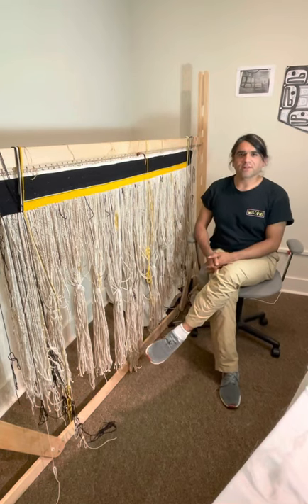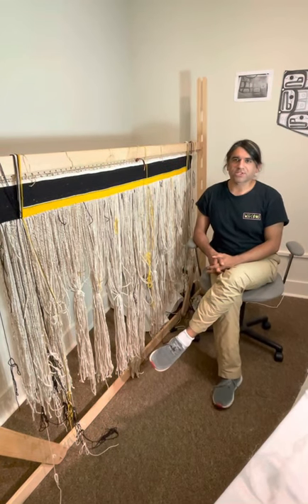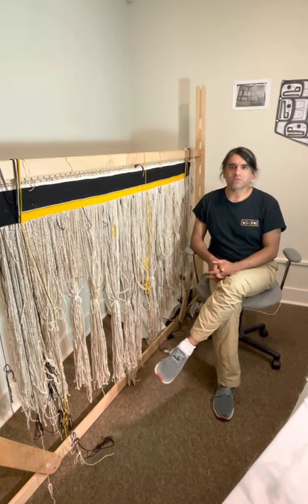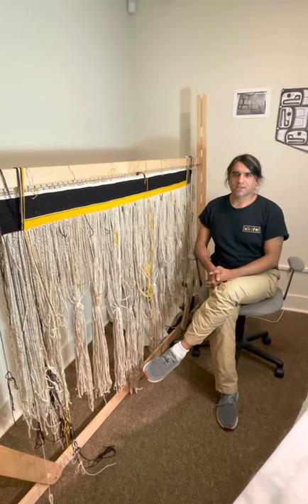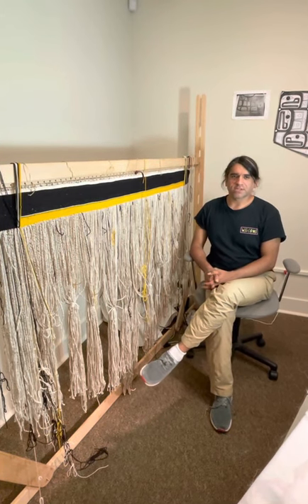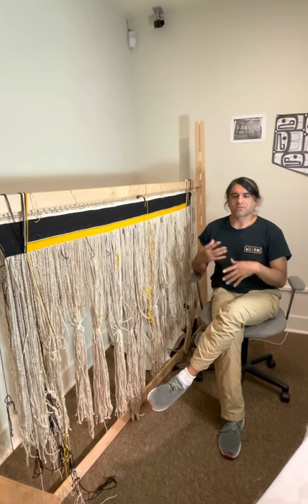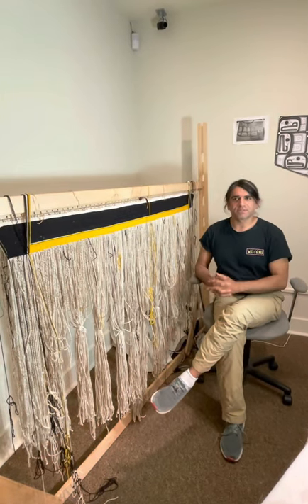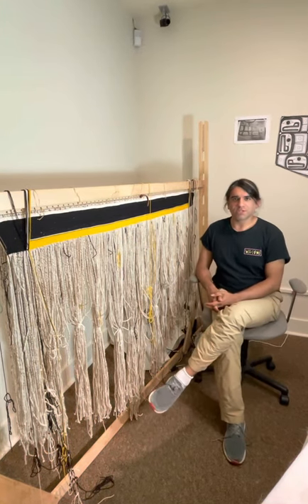Laine Rinehart (Tlingit) At Work - Chilkat weaving introduction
In this short video, Sheldon Jackson Museum artist-in-residence Laine Rinehart (Tlingit) introduces himself and Chilkat weaving. This is one of several short clips in which Rinehart teaches how to weave Chilkat, a traditional Northwest Coast textile.

Chilkat Weaving, learn how:
Part 1 - introduction (this video)
Part 2 - prepare mountain goat fur
Part 3 - thigh spin, get ready to weave
Part 4 - changing colors
Part 5 - two-strand twining
Sheldon Jackson Museum hosted Rinehart in June of 2021 in the Alaska Native Artist Residency Program.

The 2021 Alaska Native Artist Residency Program is made possible with generous support from the National Endowment for the Arts, Friends of Sheldon Jackson Museum, Alaska Airlines, Eagle Bay Inn, and private donors.